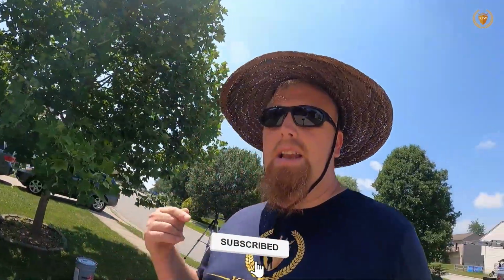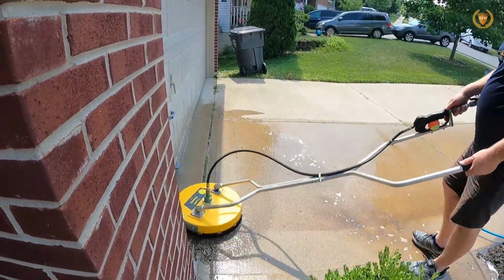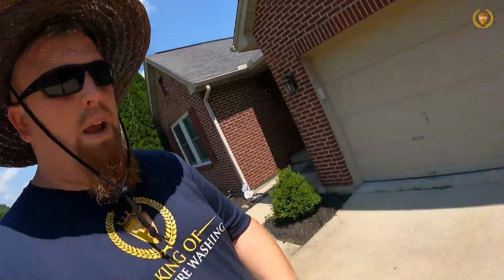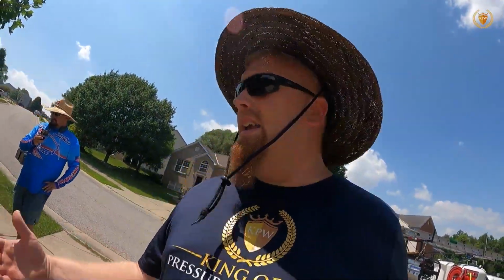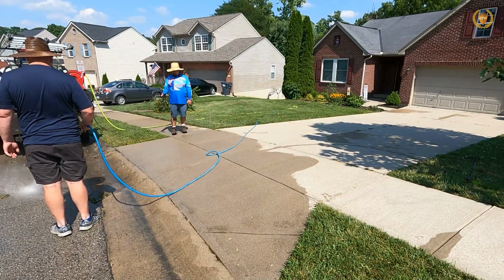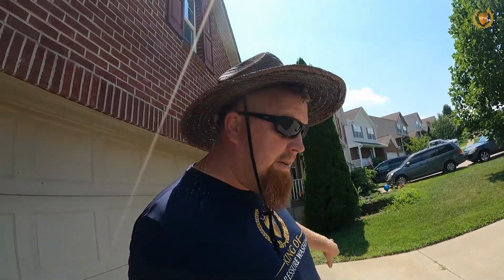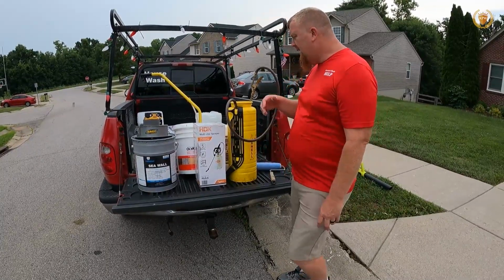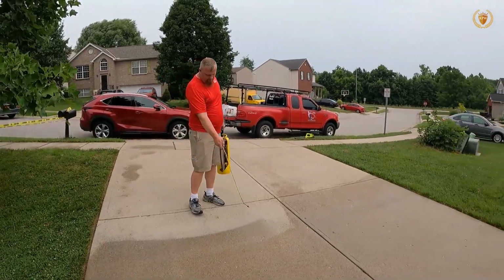Driveway Cleaning and Concrete Sealing: The Ultimate Guide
Looking to seal and clean your driveway? This video is for you! I cover everything from the supplies you'll need to the actual cleaning and sealing process. Watch now for a flawless finish!

All the resources to run a successful pressure washing business

00:00. Concrete cleaning and sealing
00:35 Oil? How do we get them up?
01:32 using protection
01:43 why don't we park in the driveway
02:23 rust removal
03:10 Black mold removal
03:27 Weed removal
04:19 setting you apart from the competition
05:22 charging premium pricing
06:14 water  puddles
07:25 before we put the sealer down
08:15 ways to apply sealer
09:53 applying two coats